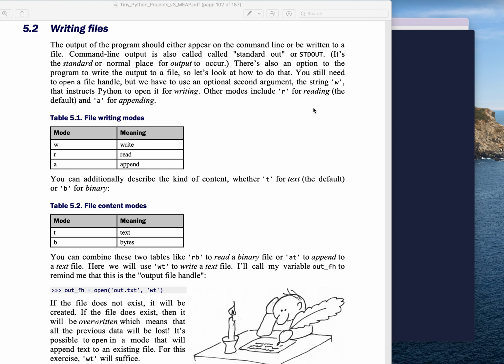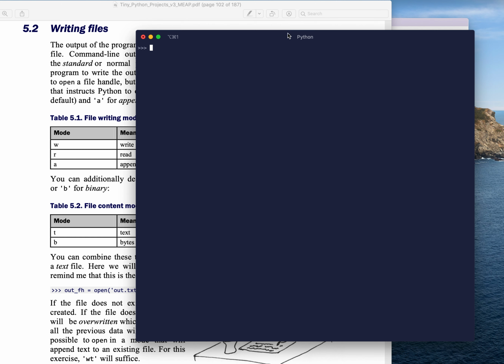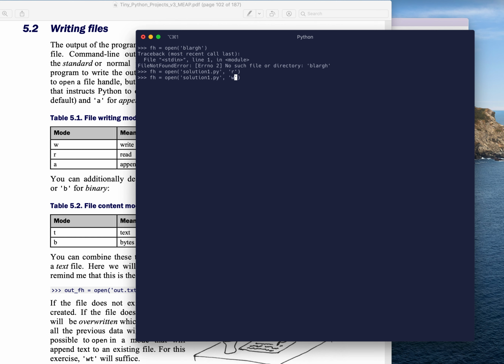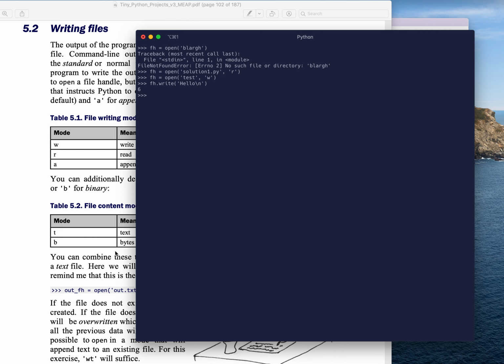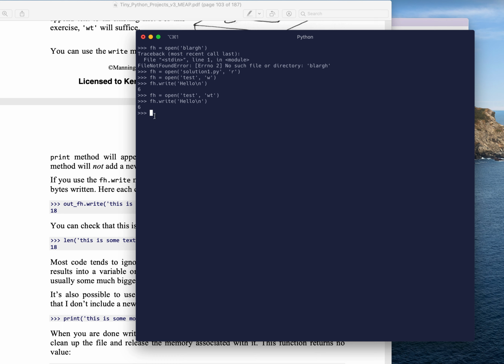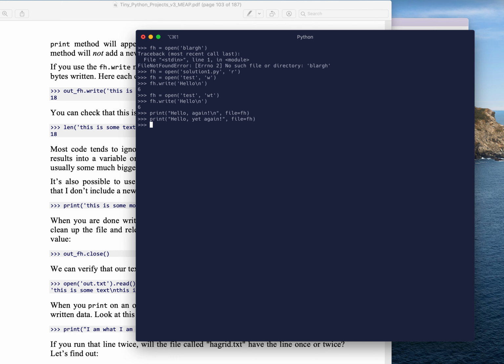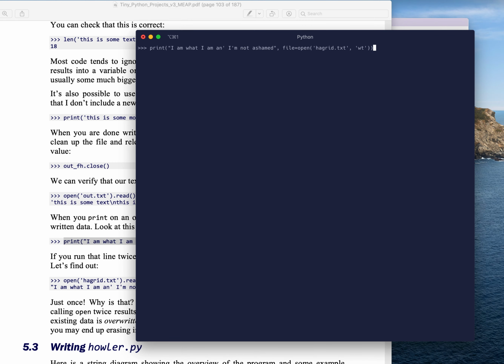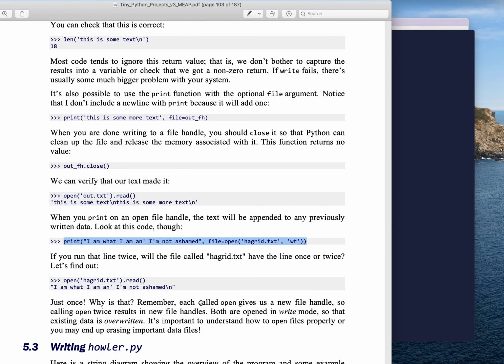Tiny Python Projects: Ch 5 Pt 3 (Writing files)